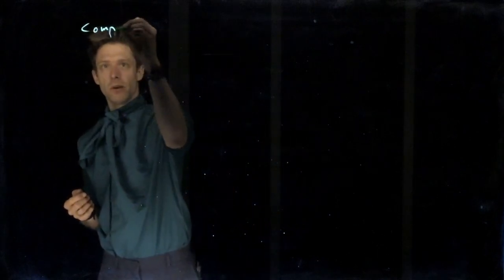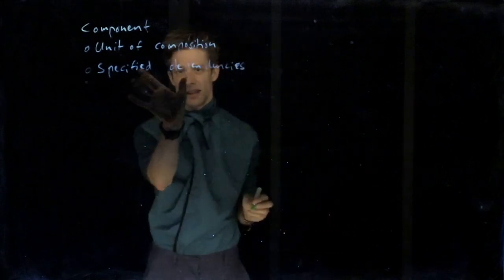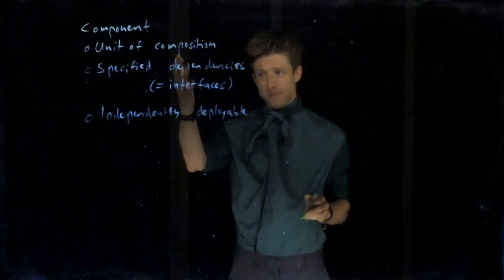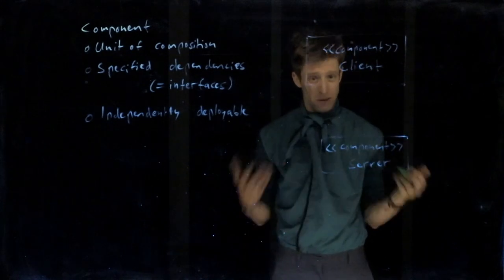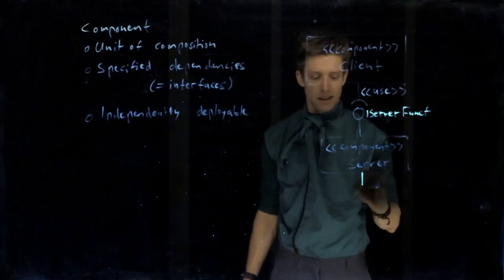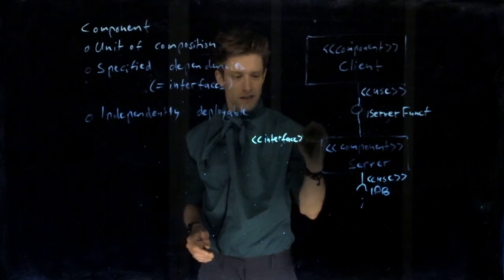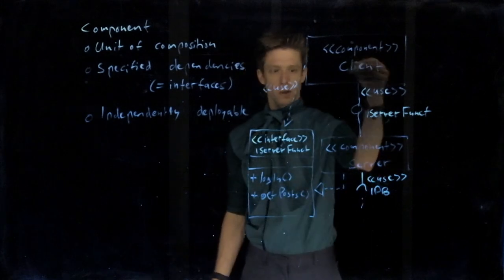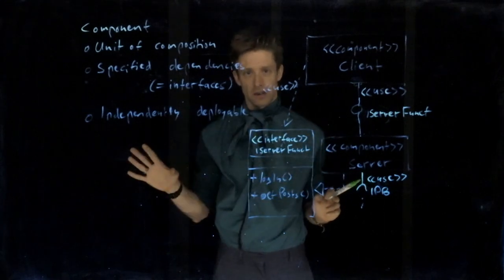Module 03: Modelling, Part 03: UML Component Diagrams